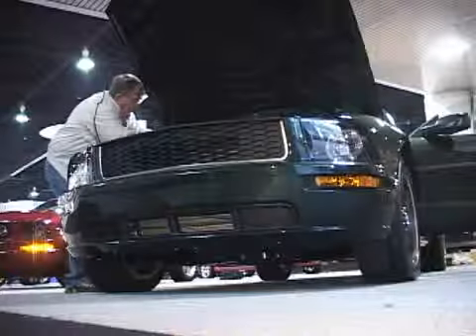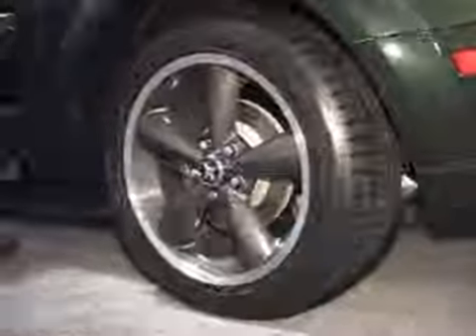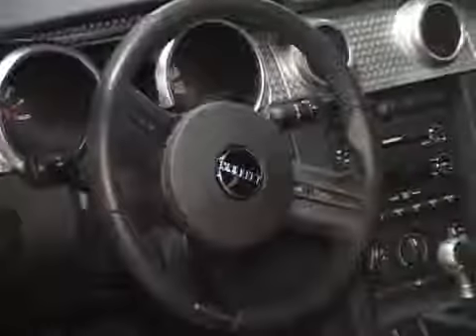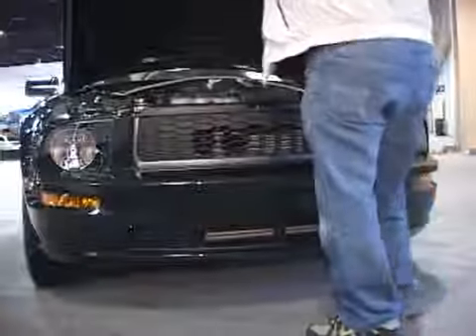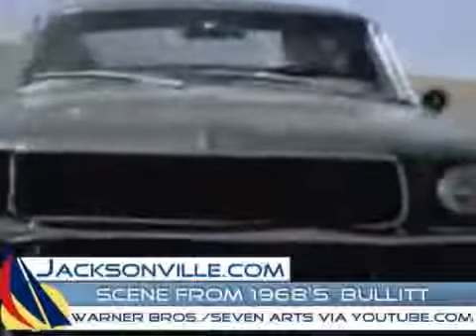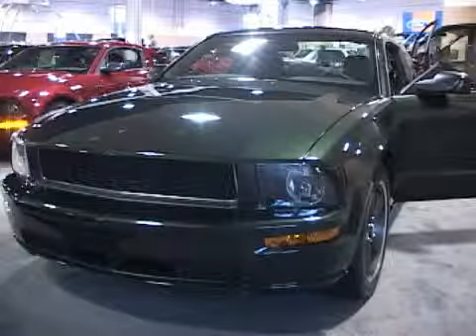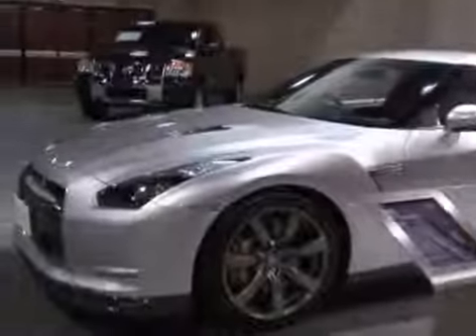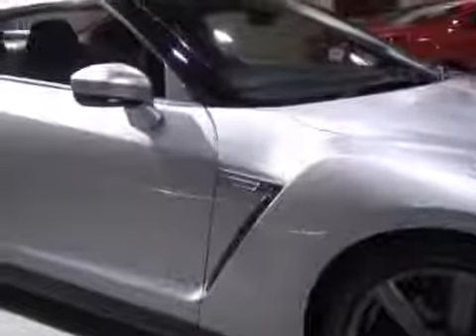Pod Rods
Pod Rods is Webcasting from the car show. Highlights include the 2009 Dodge Challenger, Nissan GT-R and Mustang Bullitt.